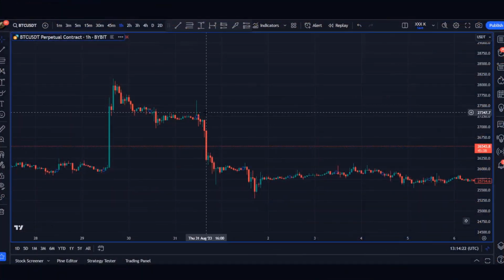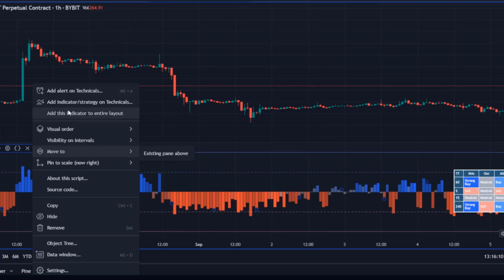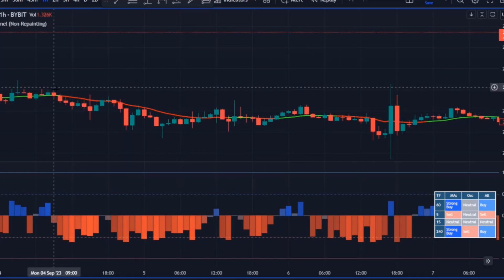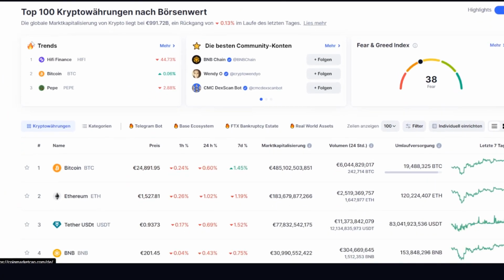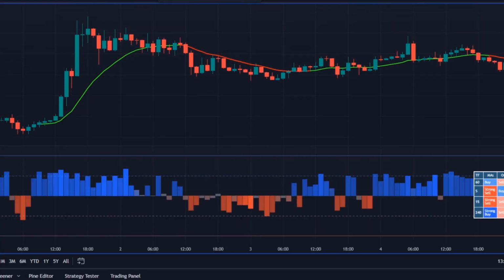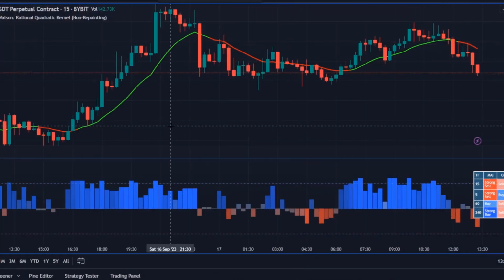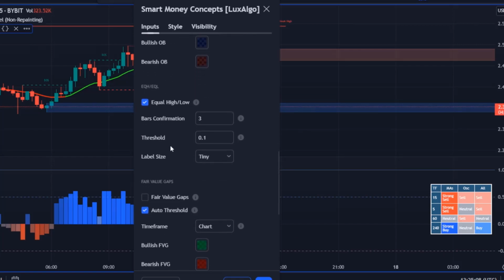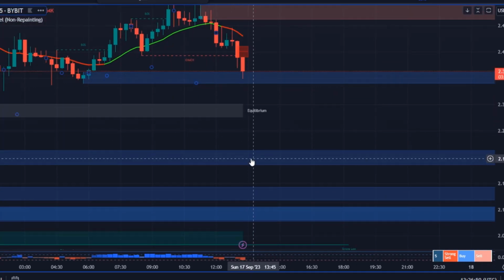Just trust me! 💥 BEST Trading Indicator Combination You'll find!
You can use this strategy on any Market!
I just prefer the crypto market, but it also works on stocks, forex,...,...

💥 LuxAlgo Premium Indicator - best Buy/Sell Signals?
Save the current promotion: (including 30day money back guarantee)

(up to $1000 Bonus)
Or use referall code: IEPYE3

00:00 It's going to be great!
01:13 The Trading Indicators
06:41 Trick to find volatil markets
07:30 Example how to use
11:34 Smart Money Concepts as Booster
13:46 LIVE Example

*The Bitpanda bonus program is currently not available for people from DE! However, a registration and the purchase of cryptocurrencies are possible without any problems!